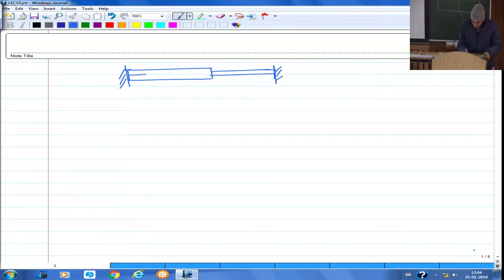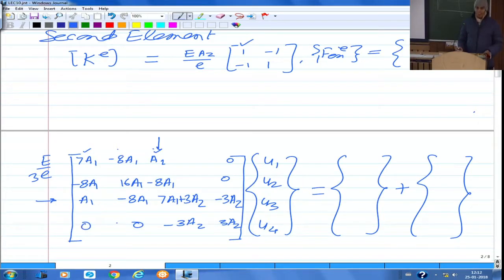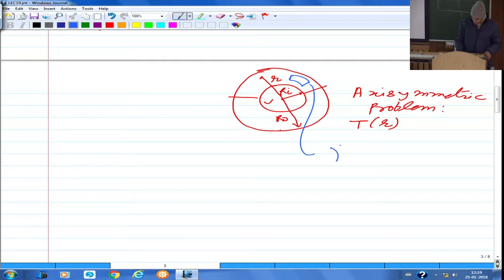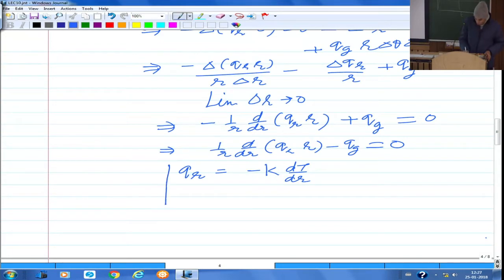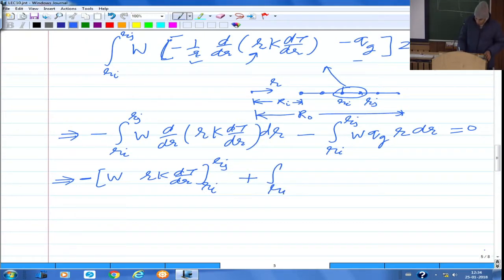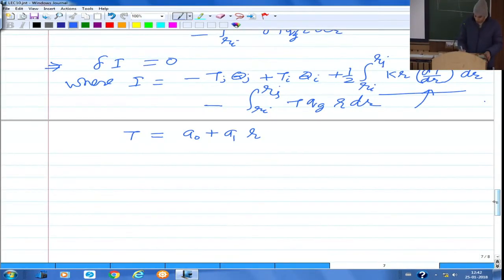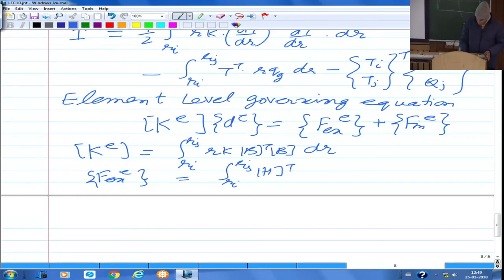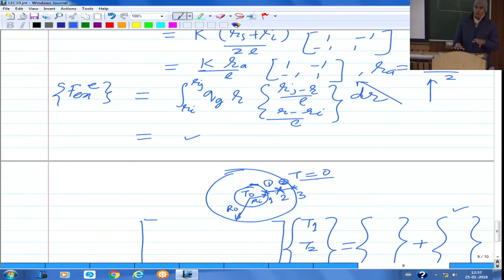FEM BY Prof. B. P. PATEL: Lec-11